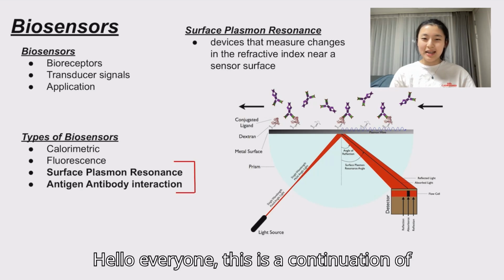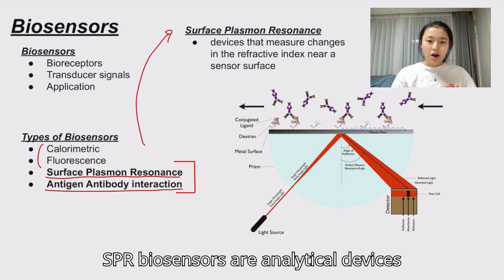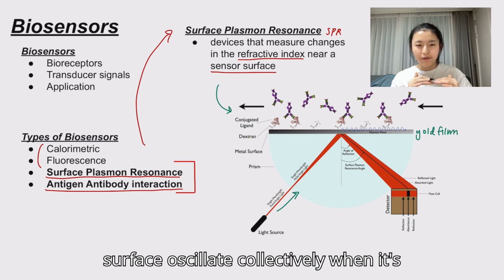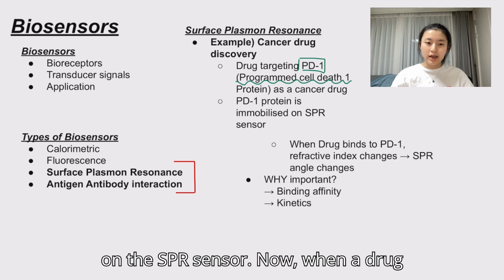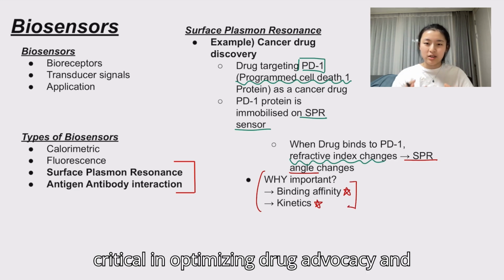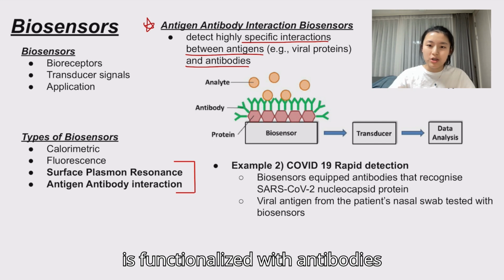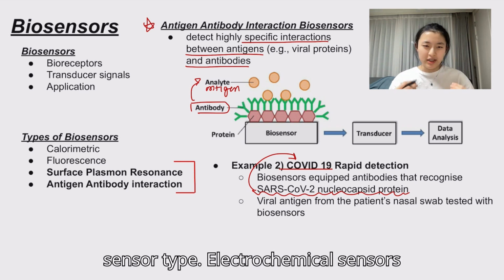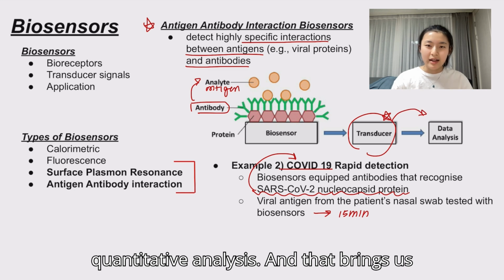Biosensors: Part 3